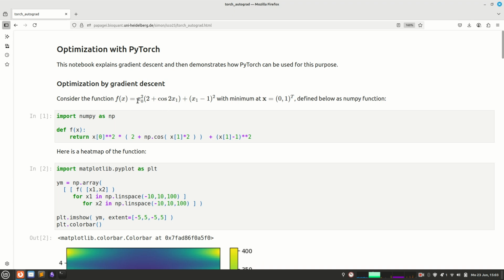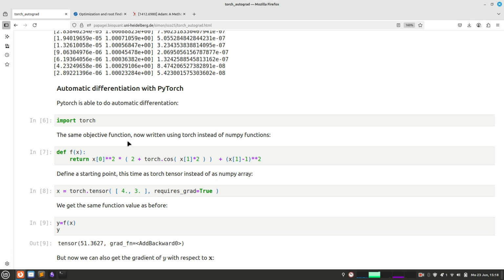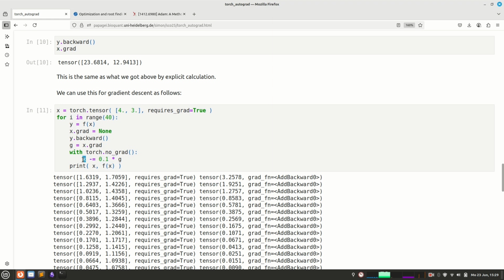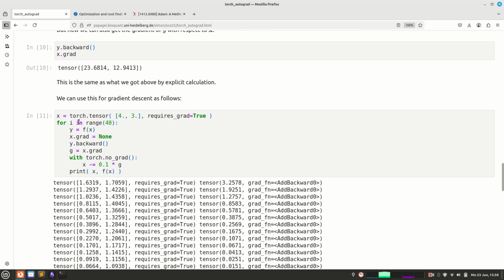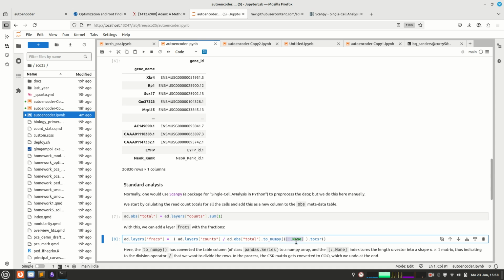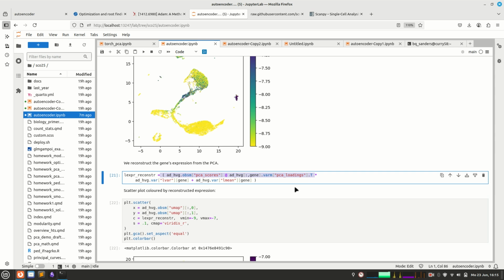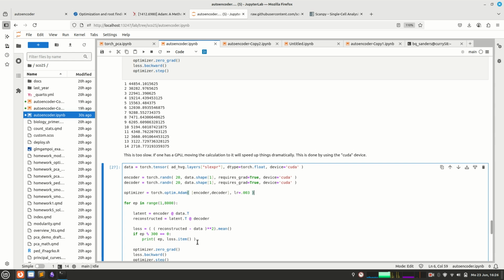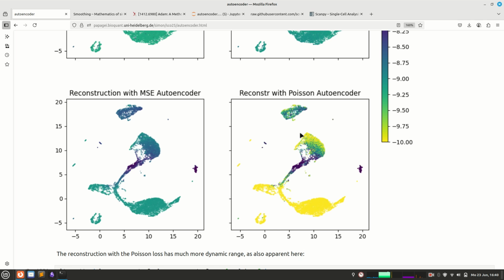Lecture "Mathematics in Biology: Single-cell omics", 2025-06-23